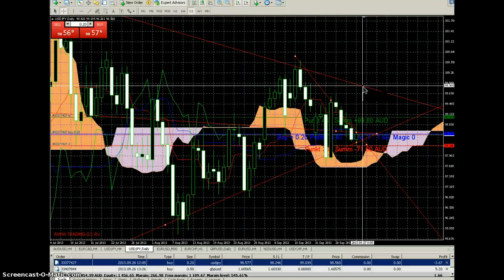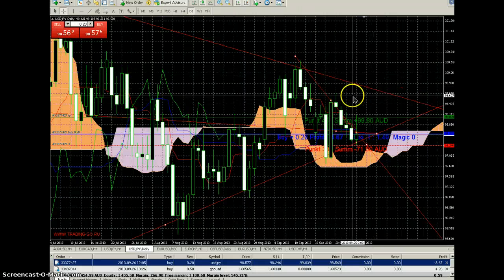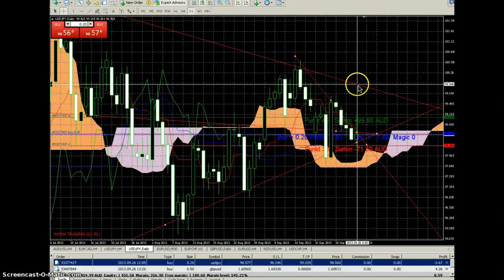USDJPY further analysis